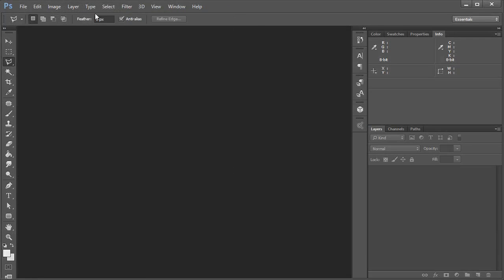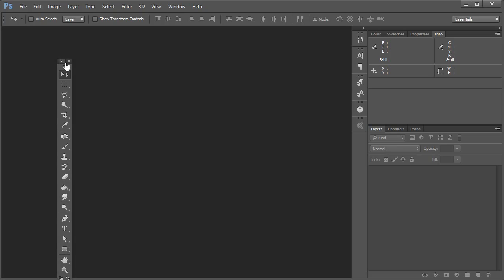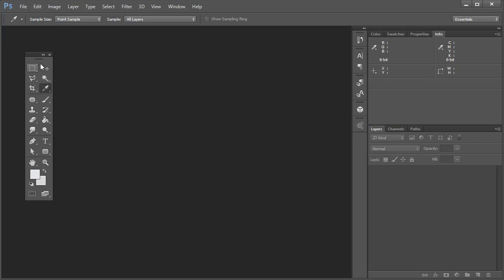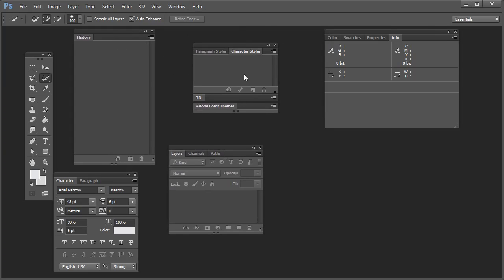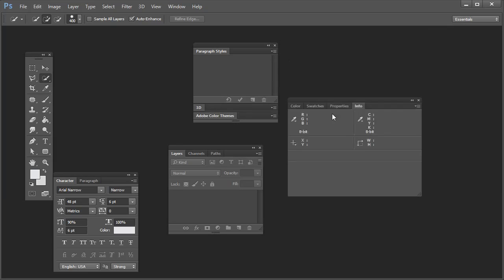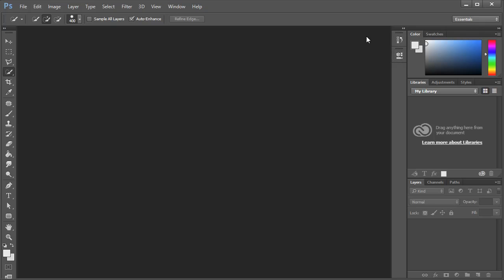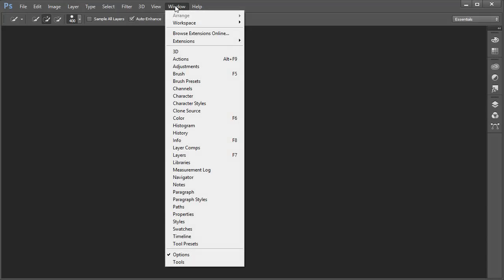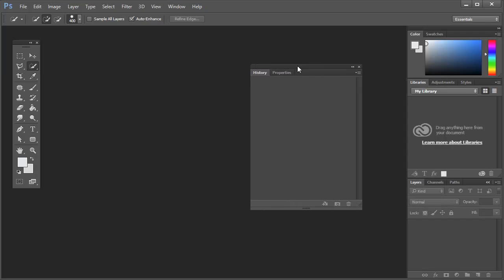PE bits Adobe Photoshop CC 2014 quick UI overview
In this video I go over the basic UI of Adobe Photoshop CC 2014.The UI functions are similar across most of the Adobe Creative Cloud product line and the same knowledge can be applied to those applications.